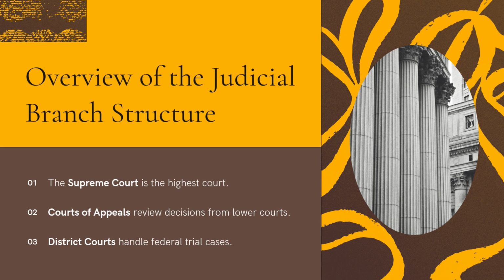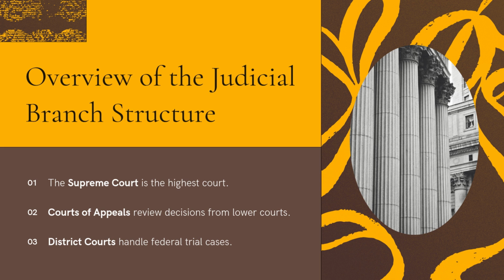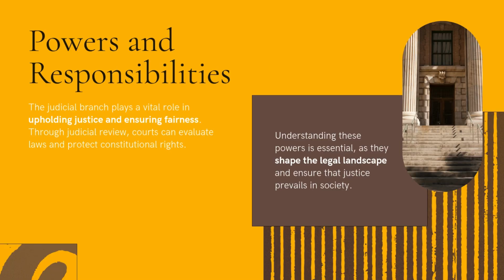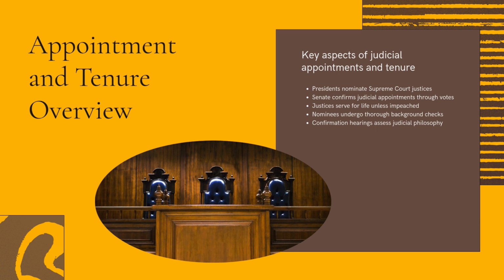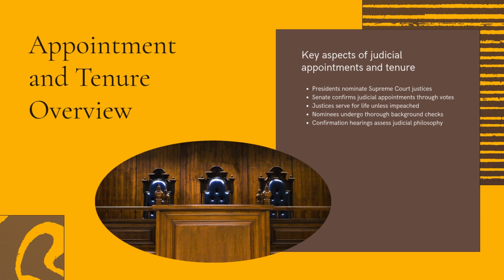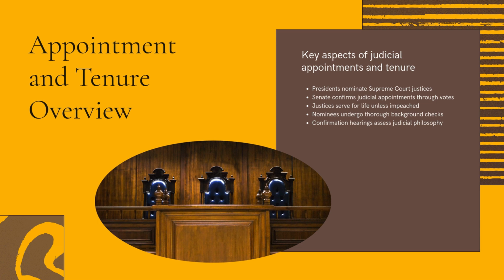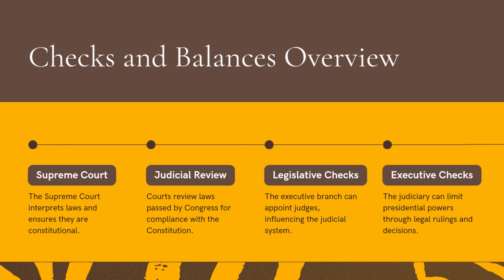Gov 101: Judicial Branch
An overview of the American Judicial Branch.